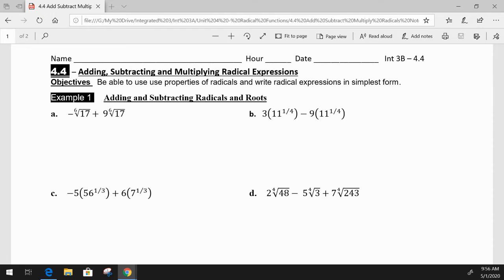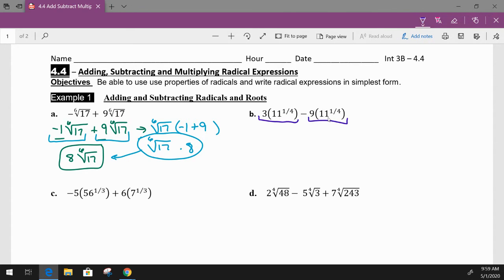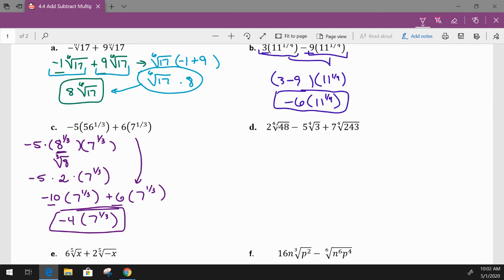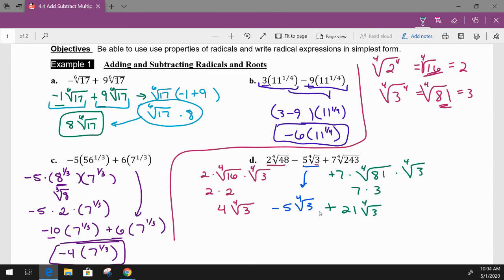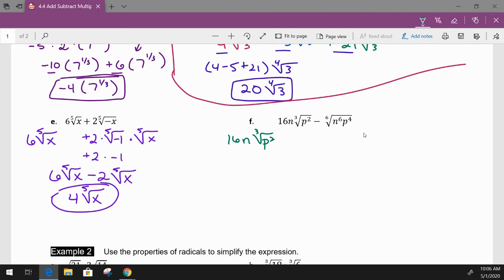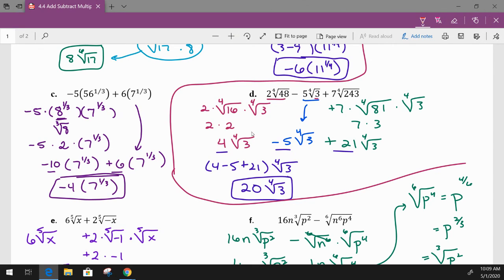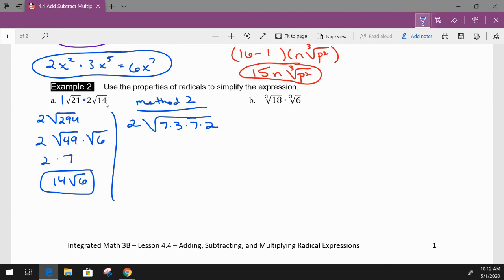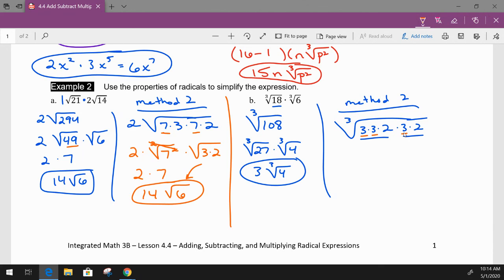Adding, Subtracting, Multiplying Radical Expressions (Part 1)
4.4 Adding, Subtracting, Multiplying Radical Expressions (Part 1)